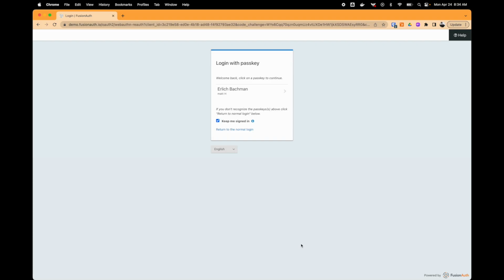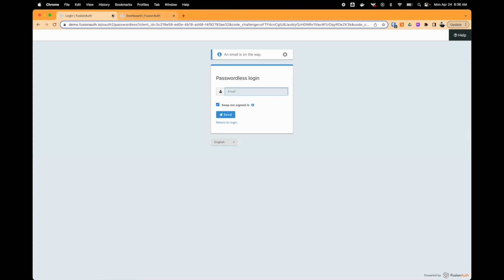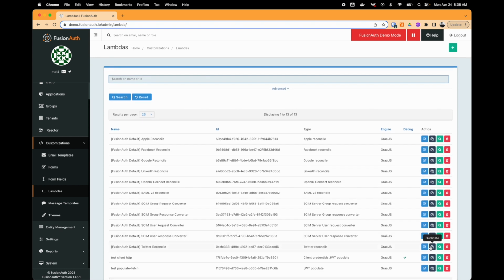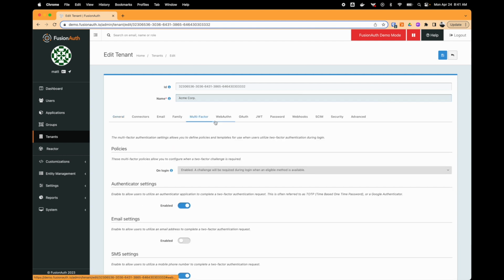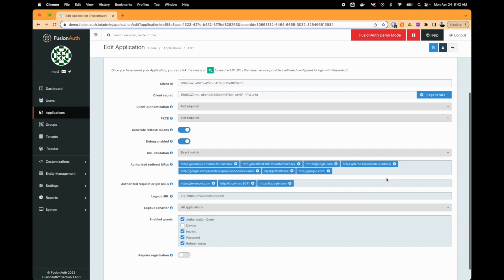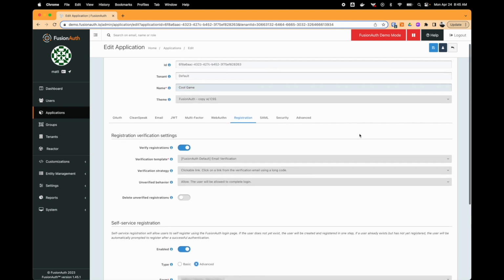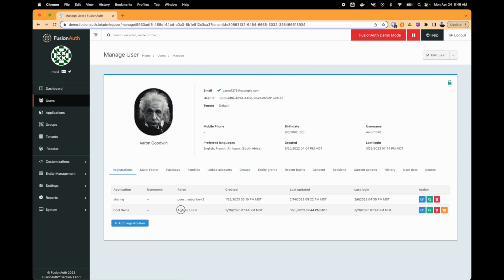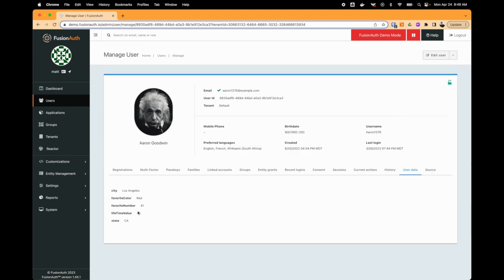FusionAuth Demo: WebAuthn, Magic Links, Multi-Tenant Setup & Custom User Flows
Explore key features of FusionAuth in this in-depth demo, including WebAuthn, magic links, OIDC and SAML configuration, multi-tenant architecture, user registration flows, lambdas, and custom claims. Whether you're managing identity for games, apps, or enterprise platforms, see how FusionAuth helps simplify login and secure your users.

Timestamps:

00:03 - WebAuthn Passwordless Login
00:25 - Magic Links Login Flow
01:56 - Identity Provider Setup (OIDC & SAML)
02:45 - Using Lambdas for User Attributes
04:05 - Populate Lambda & Custom JWT Claims
04:50 - Multi-Tenant Setup in FusionAuth
06:22 - Application-Level Settings & MFA Control
08:39 - Self-Service Registration Options
09:21 - User Roles, Groups, and Custom Data
10:44 - Real-World Example: Private Division Login Flow
12:02 - Hosted Pages & Customization
12:29 - FusionAuth as an API-First Platform

🚀 Ready to see how FusionAuth can support your app’s identity needs?